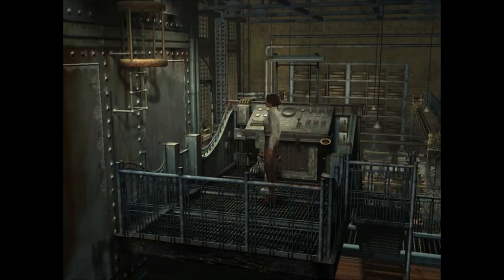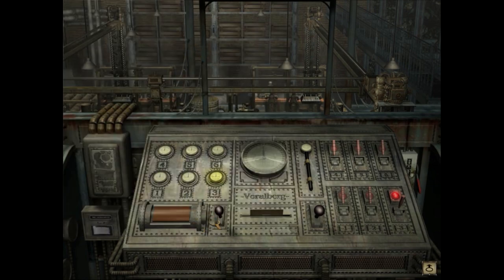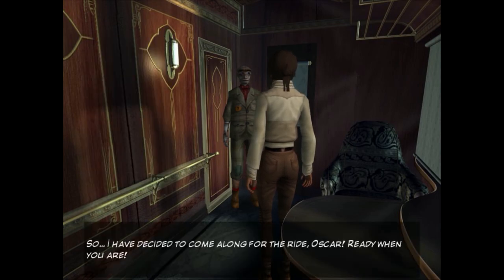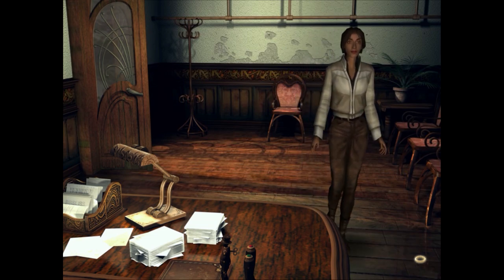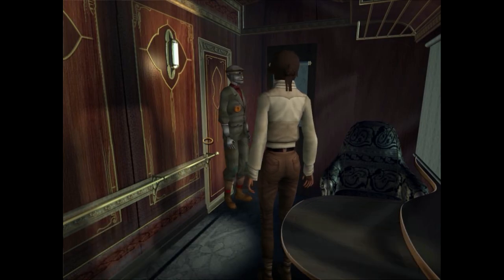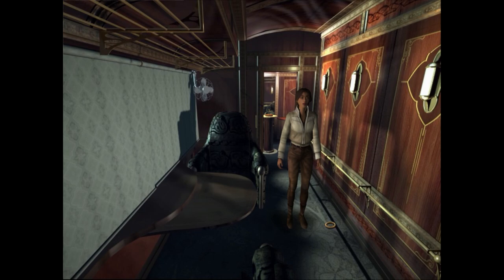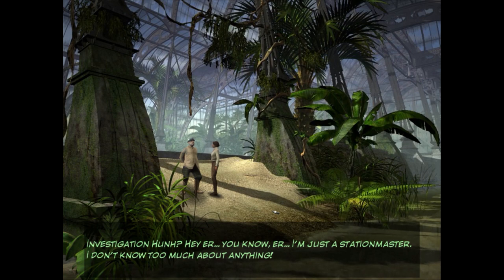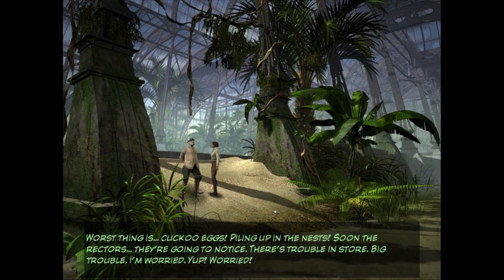LET'S PLAY! | Syberia | #06 - A Ticket to Travel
After helping Oscar with his legs, we are finally able to go on the train, but where are we going?

Comments are really nice too :D